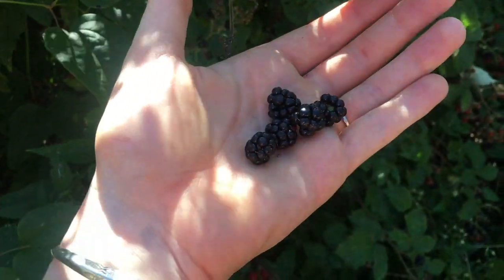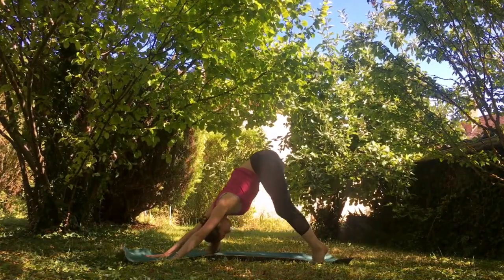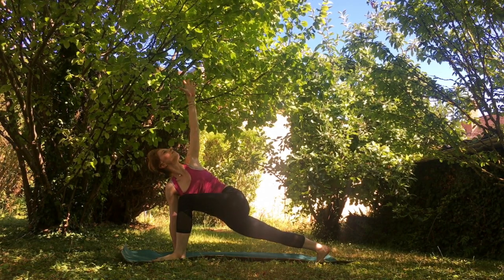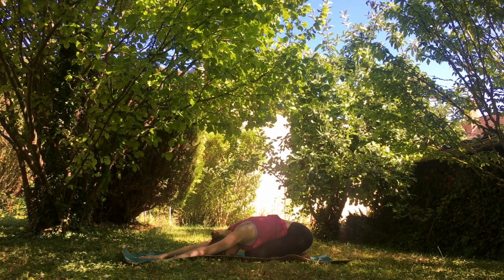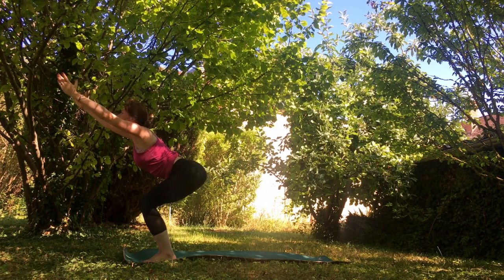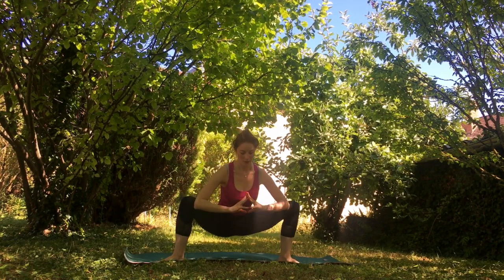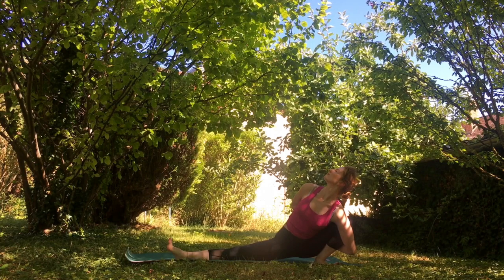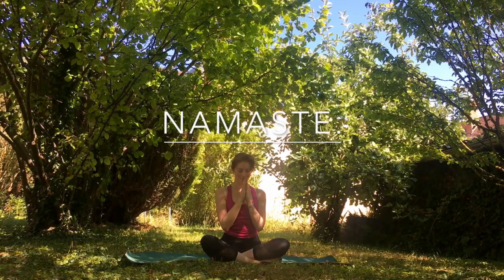Best Yoga for Detox and Digestion | Chateau de la Puisay, France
Welcome to your digestion and detox yoga flow practice. ♥️

In this class, we will work improving our digestive system with yogic postures that increase your metabolism and tone your tummy.

At the end of this practice, you should feel relaxed, detoxified, and ready to start or end your day.

With each breath you take, I want you to really try to feel all of the positive energy and oxygen coming into your body - it is time to let go of what no longer serves you.

I am so happy that you are here, and wish you nothing but light and love on this beautiful day.

Check out some of these classes below to incorporate in your yoga practice at home :

Always, Maria
xoxo ❤

All content on our channel is subject to copyright or other intellectual property ownership by Prana at Work Ltd. The ideas, workouts, recipes and other opinions expressed here reflect our experiences and opinions and are not intended to be, or to replace, medical advice. We do not hold ourselves out to be dietitians, nutritionists or medical professionals. Please consult your doctor before starting any diet or exercise program, particularly if you are breastfeeding or pregnant. By using our site, you understand and agree that neither Prana at Work Ltd. nor any persons associated with it have any liability to you for any injury or loss you may suffer in connection with any content we may post.